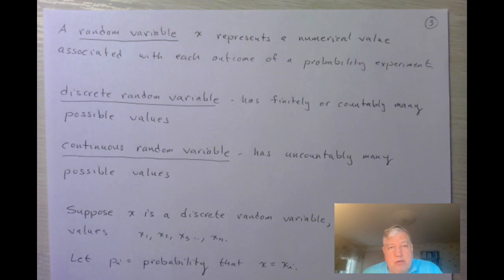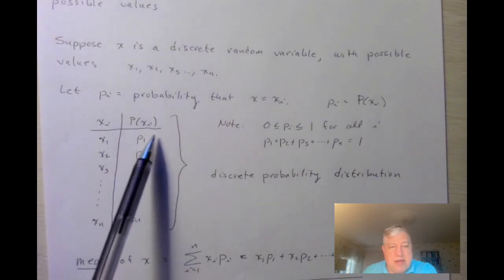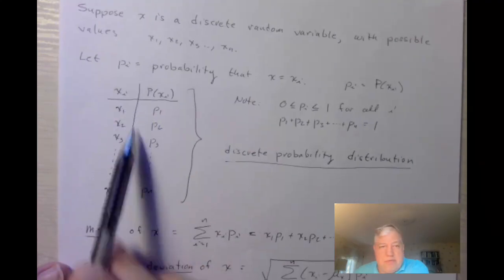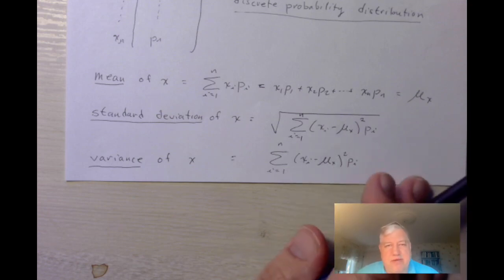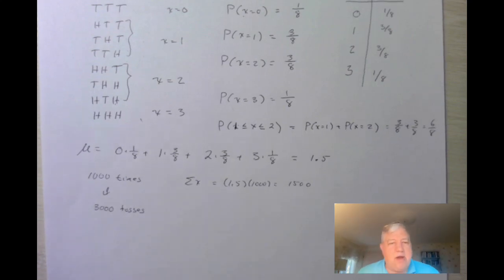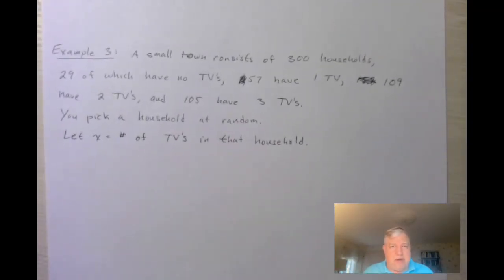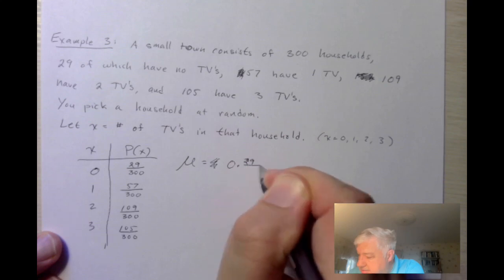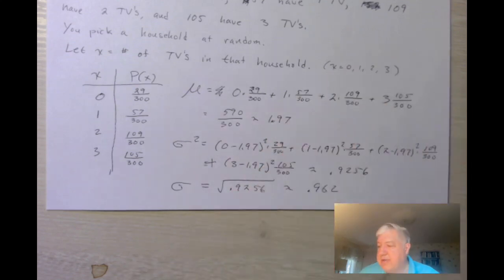Stat 171 Section 4 1 part 2